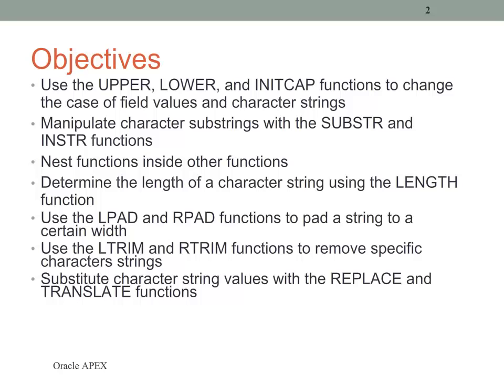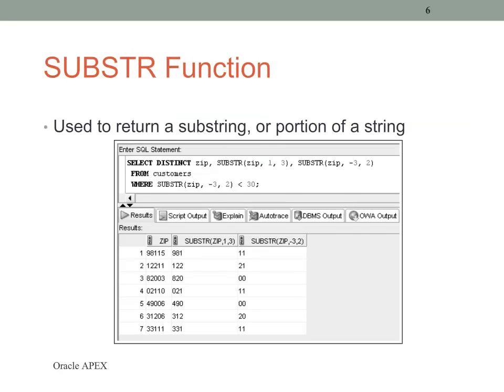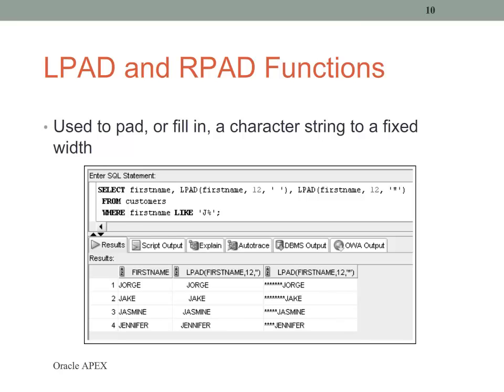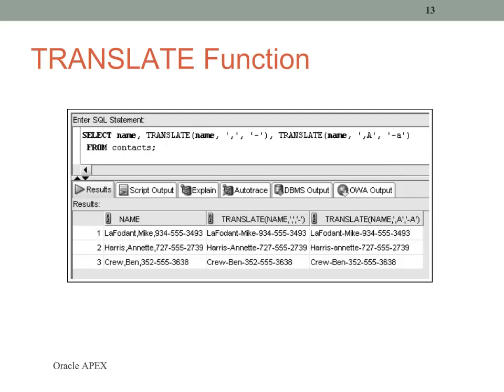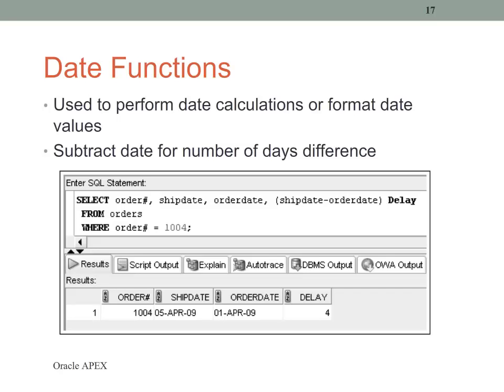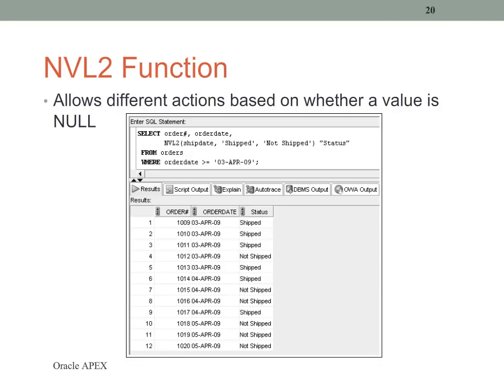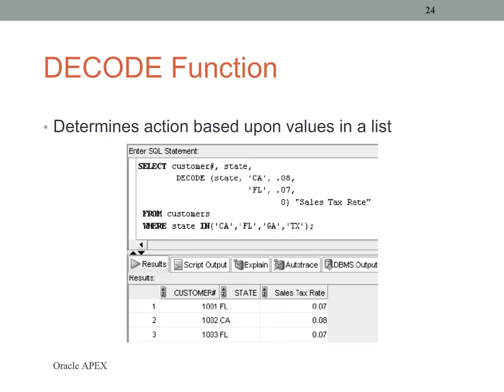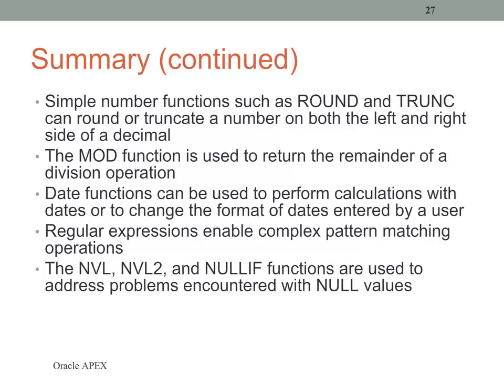IS 183 Week 6 Part 1